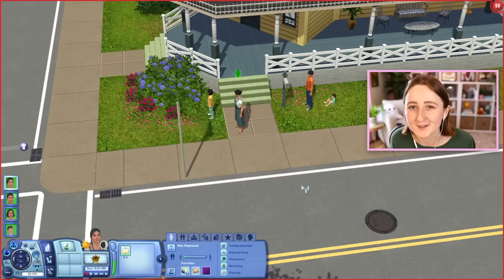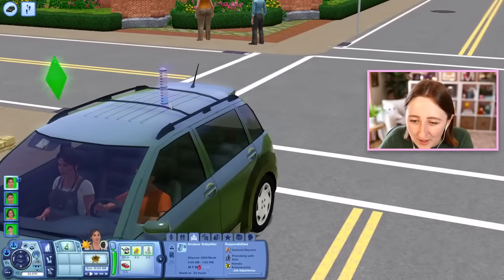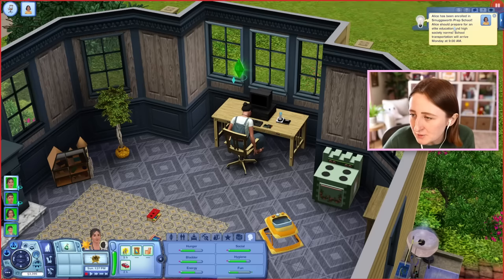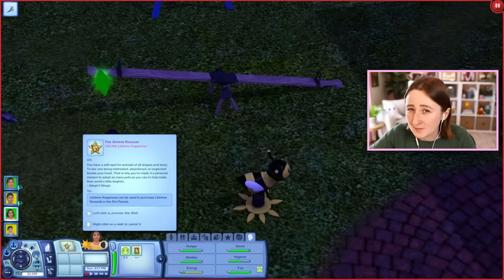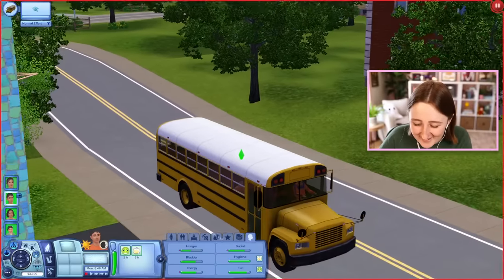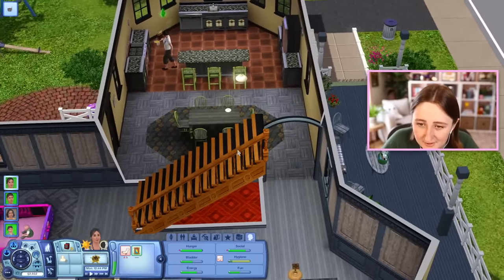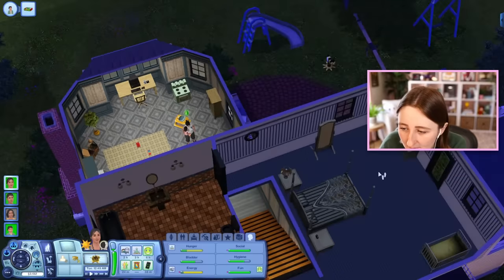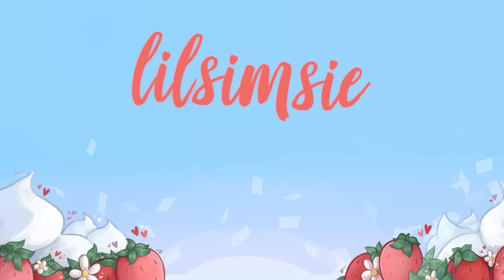generations is the greatest sims pack of all time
I REALLY hope the next expansion pack ends up being Generations